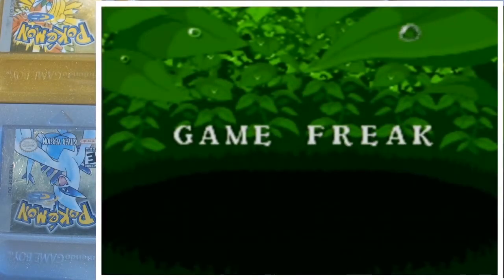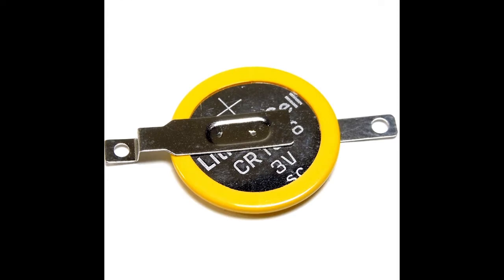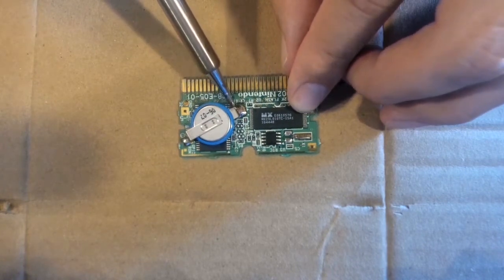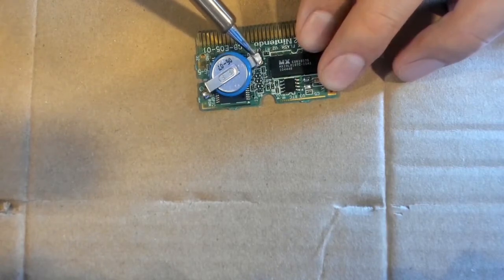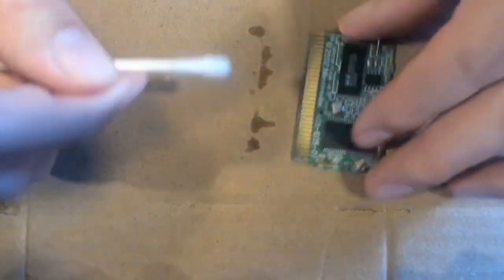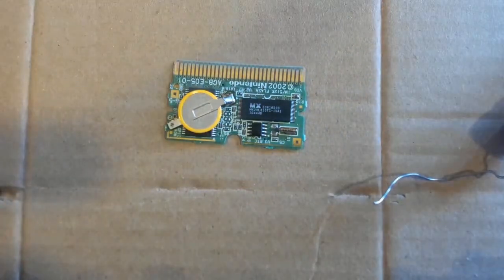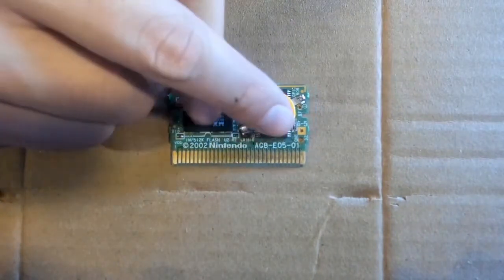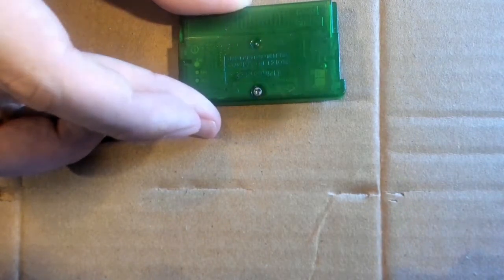How to replace Gameboy Advance Pokemon game batteries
Thanks for checking out my video! I do lots of shiny hunting over on Twitch and occasionally some cart repair streams!! I wanted to make this video to show that anyone can do this themselves! I have zero technical background in anything  relating to electronics repair and I was able to do these no problem. You can too!!

Tri Wing Screw Driver
Soldering Iron Kit
CR1616 Batteries with tabs